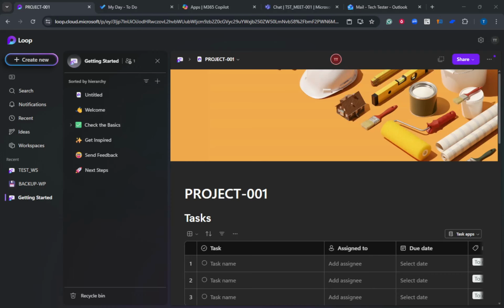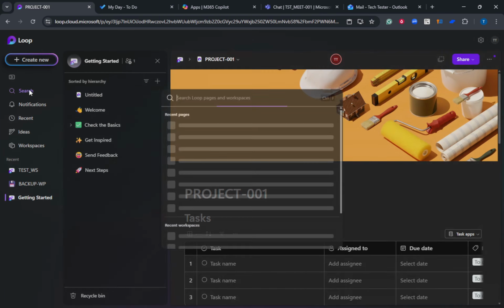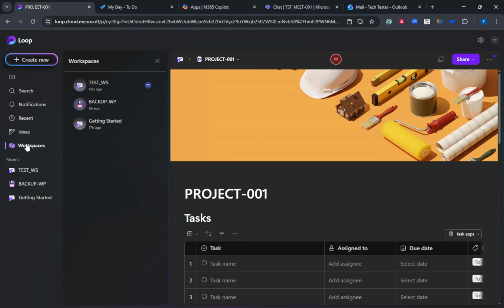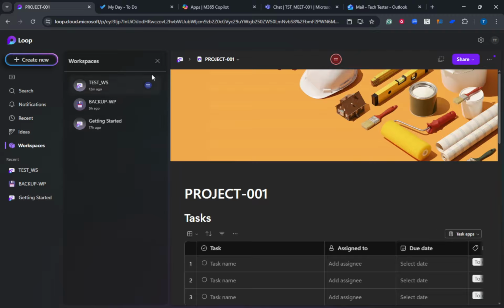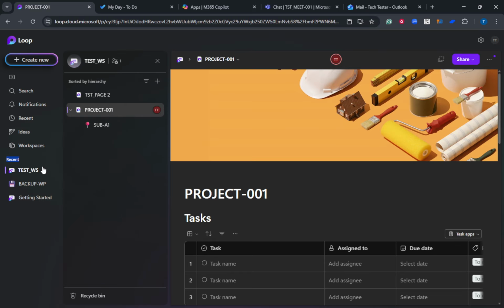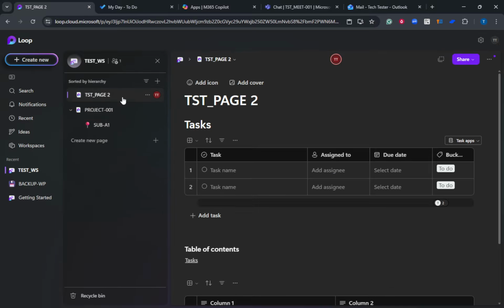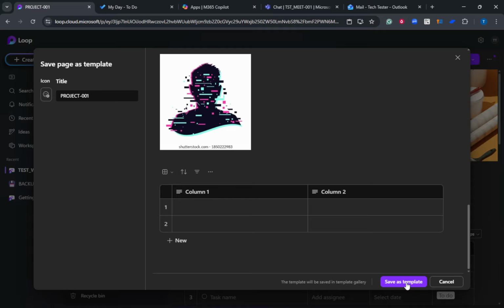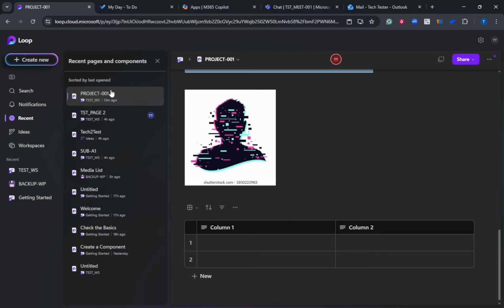How to Favorite a Page in Microsoft Loop [2026 Full Guide]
How to Favorite a Page in Microsoft Loop

In this video, we show you exactly how to favorite a page in Microsoft Loop to streamline your navigation and prioritize your most critical project assets. We examine the core concepts of workspace personalization and the implementation of quick-access markers to ensure your essential documentation is always within reach.

Mastering this specific tool improves workflow, organization, and project quality by reducing the cognitive load required to locate frequently used components within a complex information architecture. We utilize the dashboard to organize your sidebar and navigate the account settings to coordinate your priority views, which is vital for maintaining high productivity in fast-paced collaborative environments. By effectively curating your favorites list, you create a tailored interface that highlights your current project focus and eliminates unnecessary searching across multiple workspaces.

Technical Specs: Software: Microsoft Loop; Feature: Dashboard.